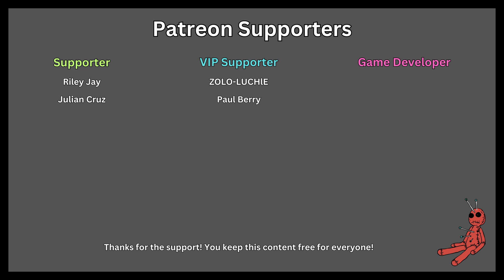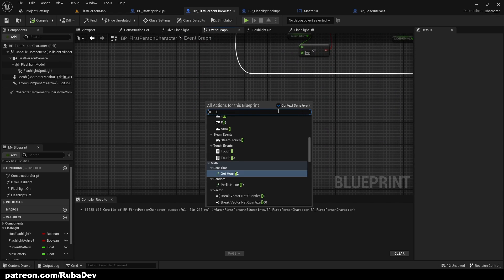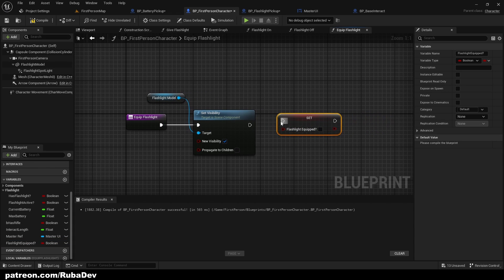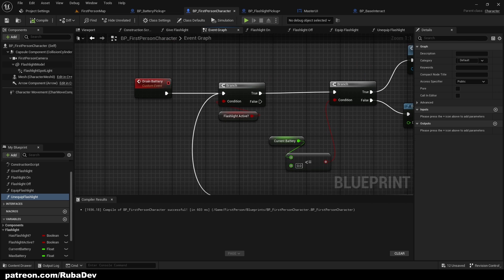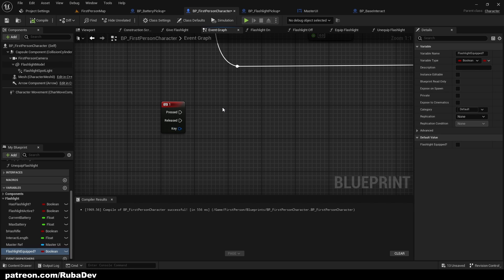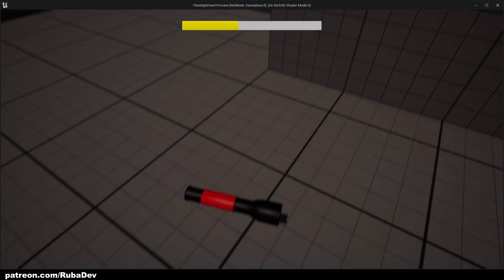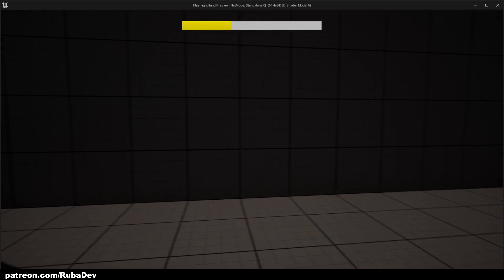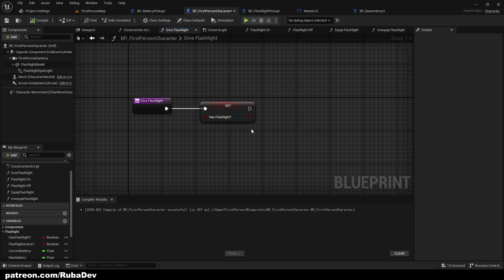Advanced Flashlight - Equip Flashlight (Part 3) - Unreal Engine 5 Tutorial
In todays video we learnt how to equip flashlight inside of unreal engine 5!